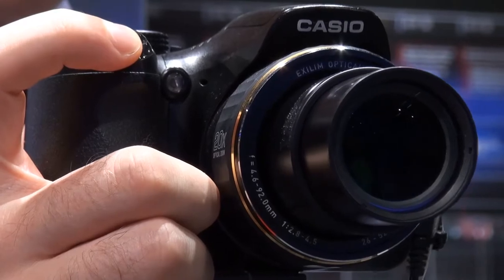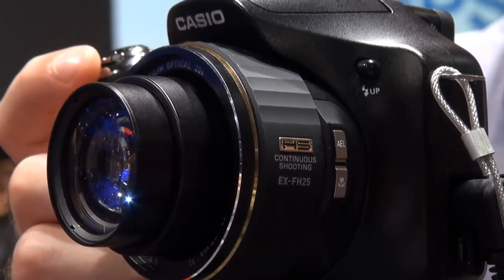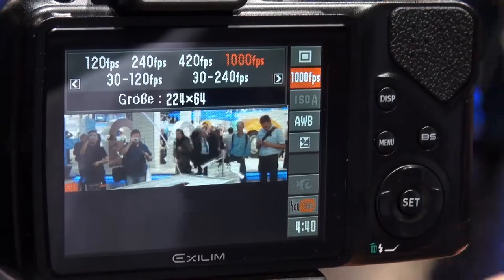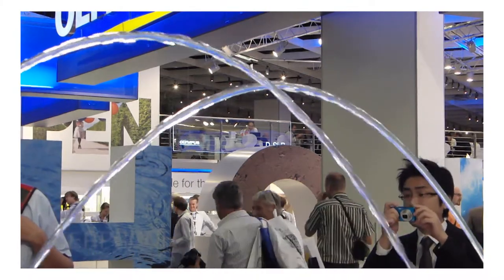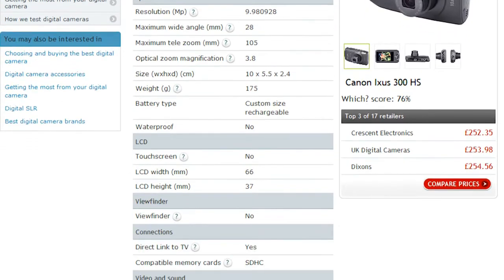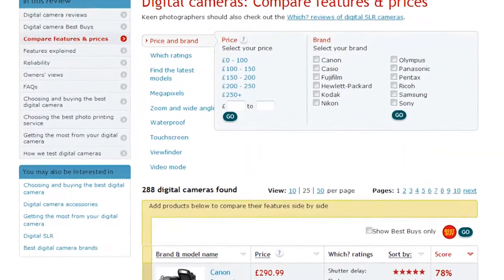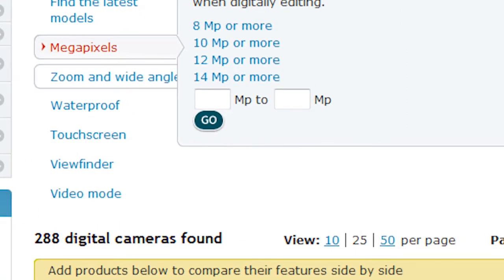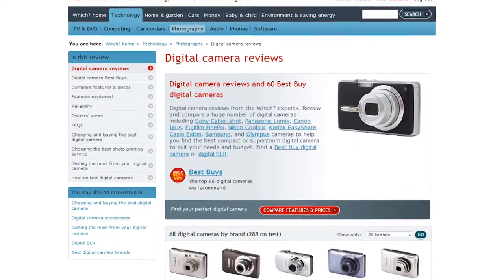Casio Exilim EX-FH25 hands on at Photokina - Which? first look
We got our hands on the new Casio Exilim EX-FH25 and shoot some high speed 1000fps video